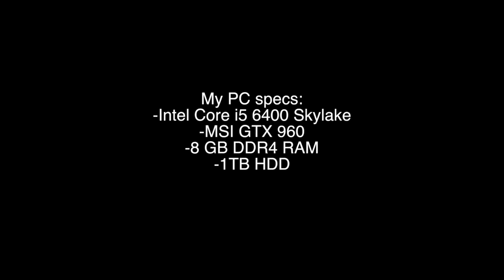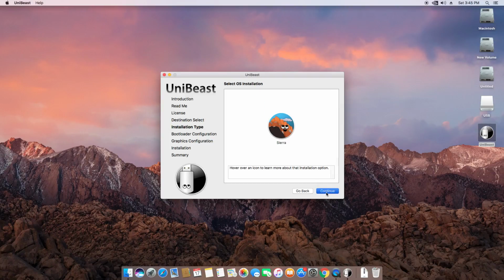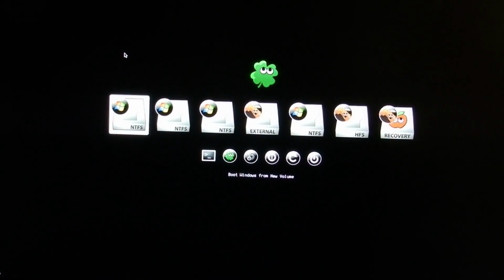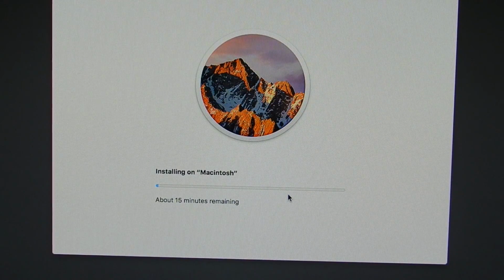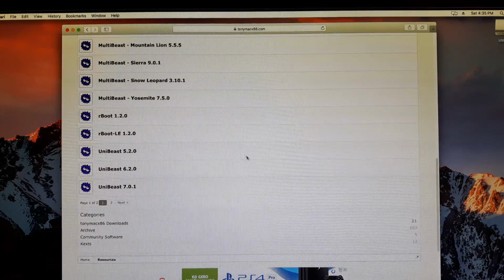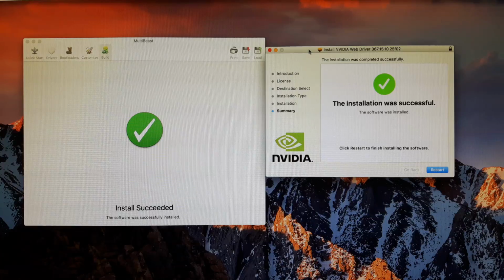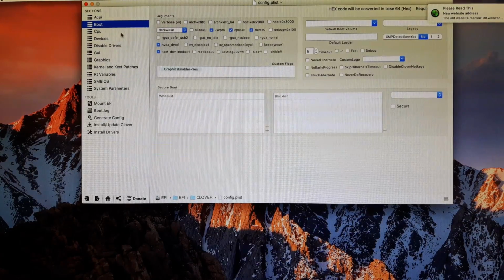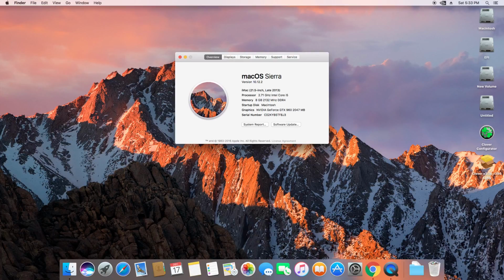Mac OS sierra on skylake PC!